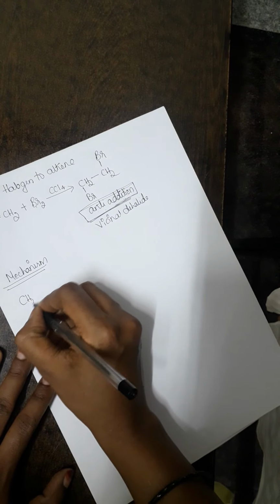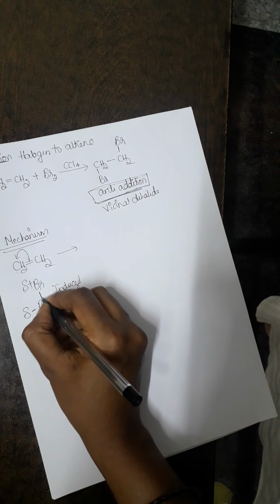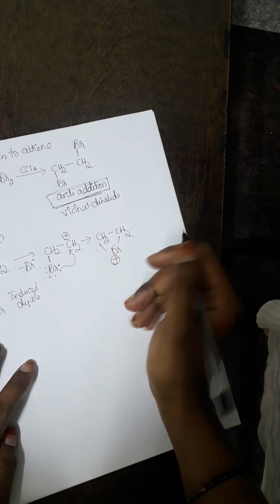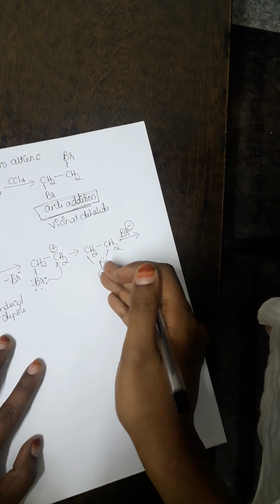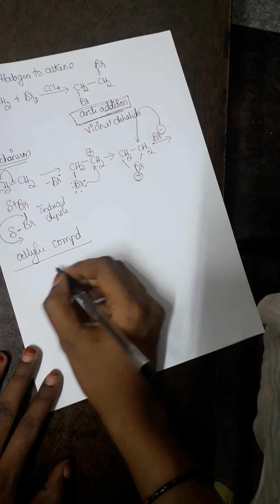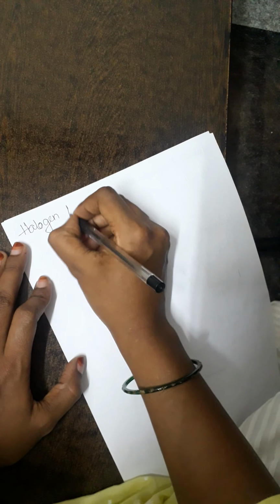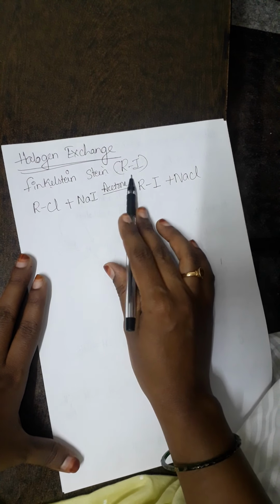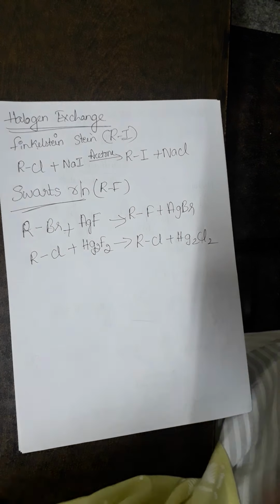HALOALKANES N HARENE PART 5